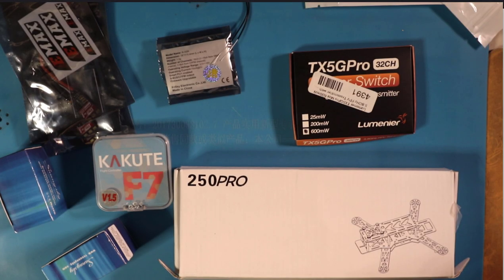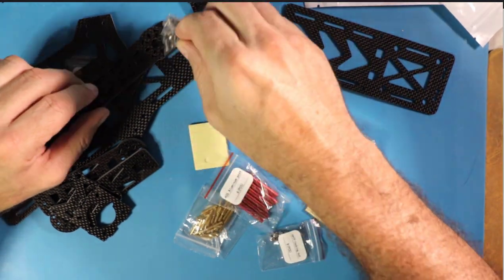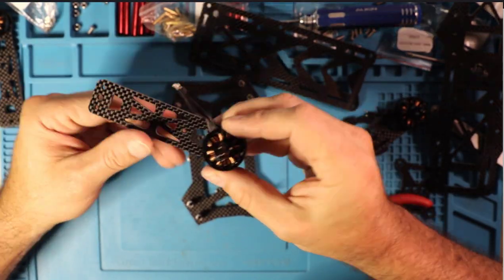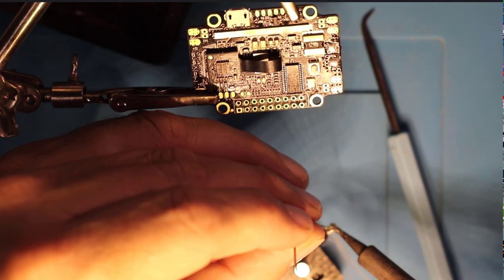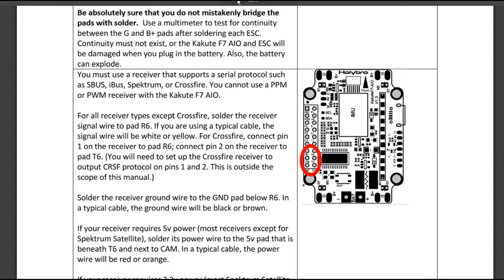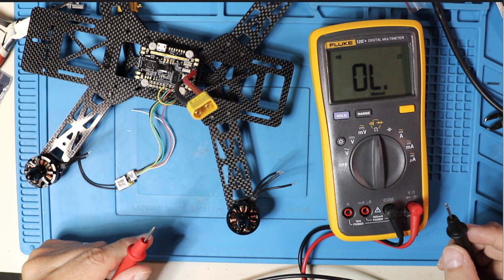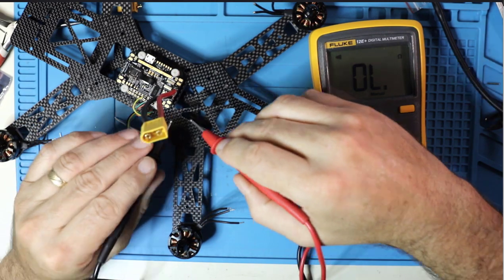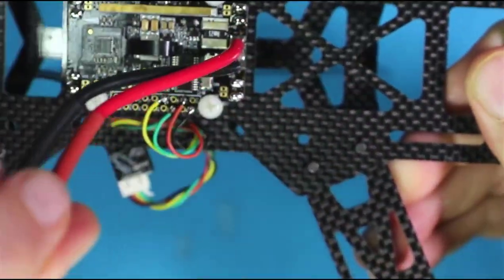Holybro Kakute F7 Build - Frsky r-xsr to Flight Controller & Frame Assembly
Continue with the Holybro Kakute F7 Build.  This time we wire the Frsky r-xsr to the Flight Controller & Frame Assembly.  You can buy everything with these Amazon links: Holybro Kakute F7 AIO
BLHeli_32 Bit 35A ESC 2-5S Brushless ESC (similiar to ones in video)
Options for 2204 brushless motor 2300kv

More Stuff:
White Spacers / Plastic Standoffs: Spacers / Plastic Standoffs:
60-40 Rosin-Core Solder (LEAD)
4pcs Hex Screw Driver Tools Kit